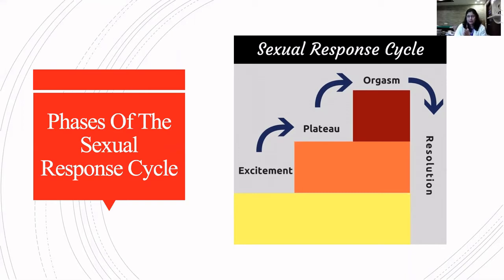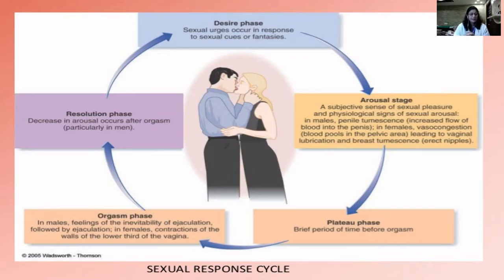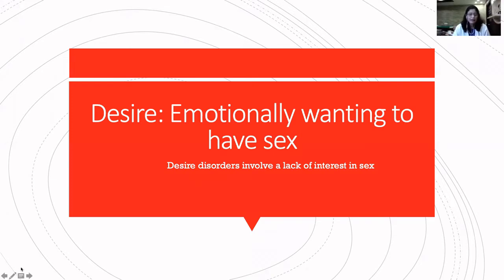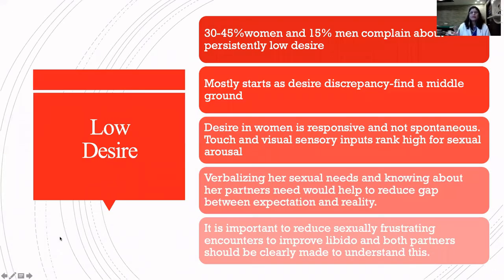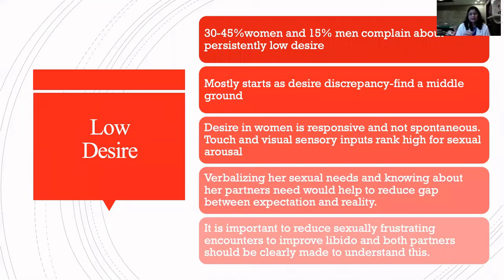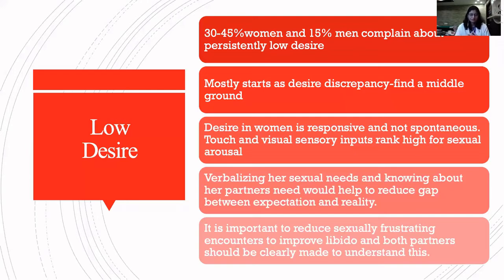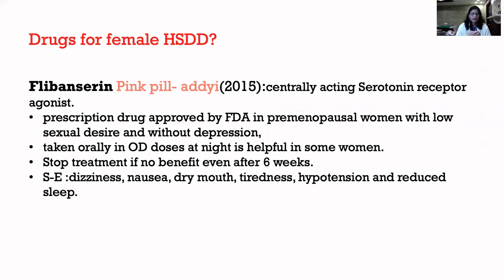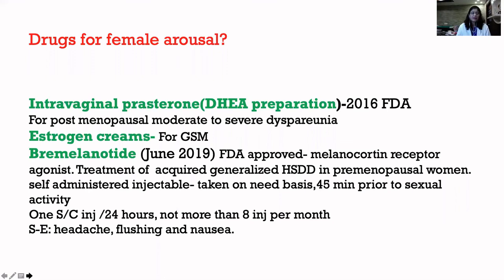DR. SEEMA SHARMA SENIOR FACULTY ILAMED GYNAECOLOGIST SESSION ON SEXUAL RESPONSE CYCLE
Dr. SEEMA SHARMA SENIOR FACULTY ILAMED AND SENIOR CONSULTANT COSMETIC GYNAECOLOGIST SESSION ON SEXUAL RESPONSE CYCLE!!

The courses here are designed as the perfect amalgamation of clinical practice and exploration of aesthetic medical facets. This enhances your practice regardless of medical specialty.
ILAMED embodies the vision of its founder, Dr. Rana, which is providing world class teaching to professionals and bridging the knowledge and research gap between East and West in this challenging field of Aesthetic Medicine.